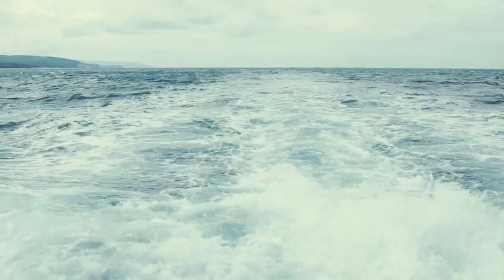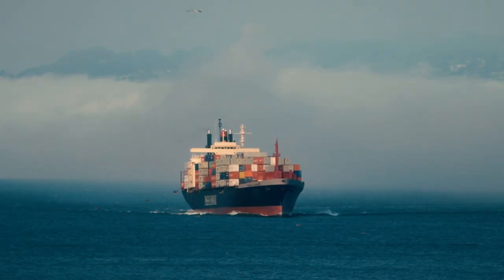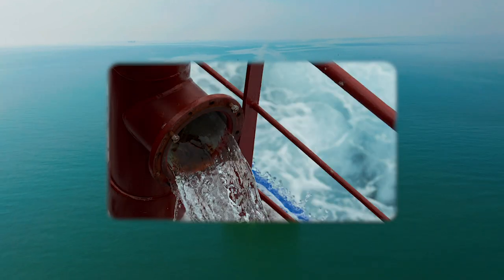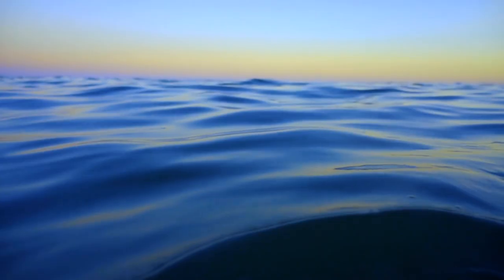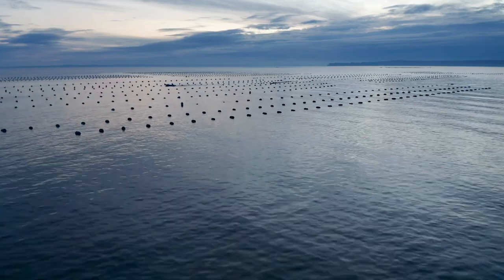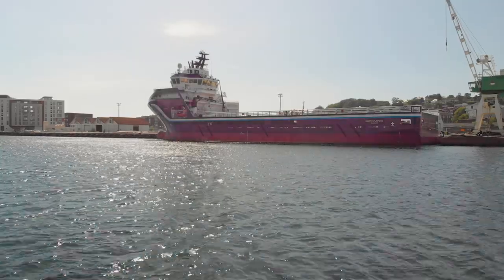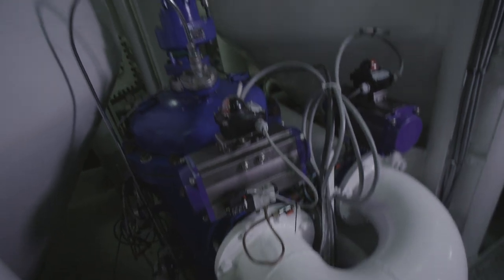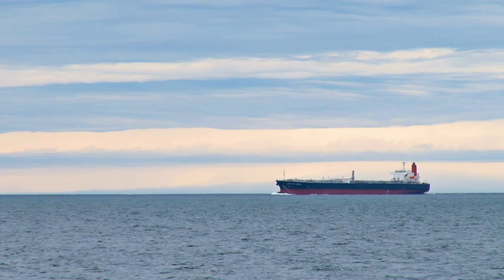Optimarin: shipping’s frontline in the fight to save the seas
Untreated ballast water is a prime driver for the spread of invasive species. Water pumped on to vessels in one location and discharged at another can destroy marine environments, with alien organisms disrupting fragile ecosystems and ruining livelihoods. But we can stop this silent invasion. Optimarin leads the world in the manufacture of simple, reliable and market proven systems that can solve the issue of shipping’s deadly stowaways, once and for all.
Optimarin: protecting the ocean, safeguarding shipping